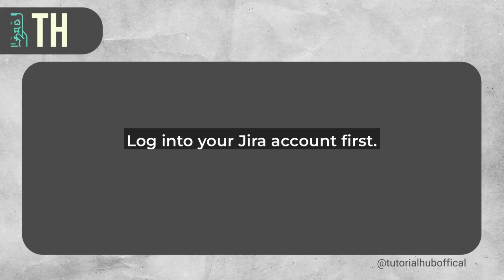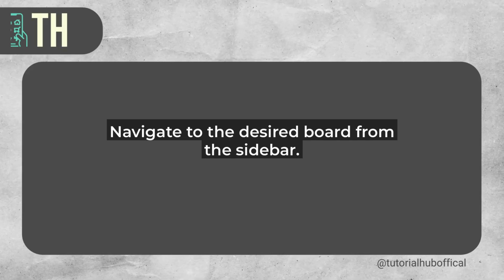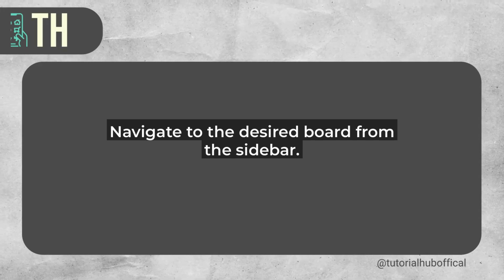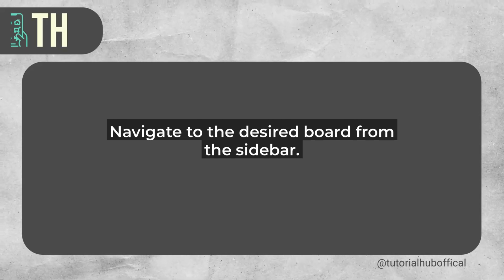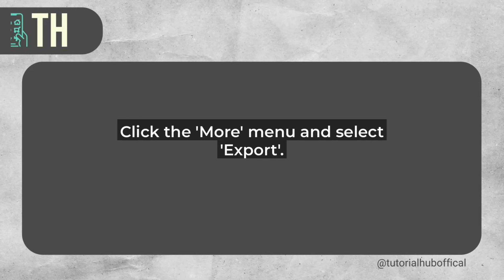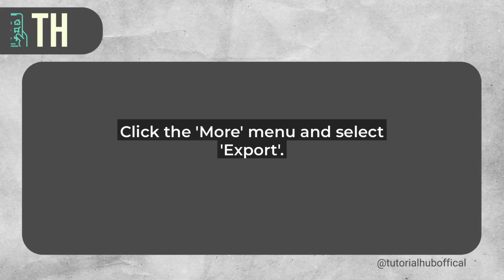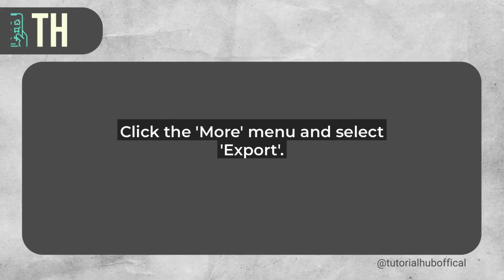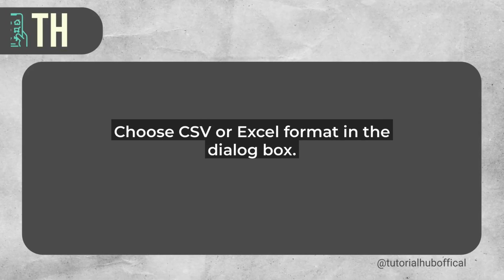How to Export Jira Board to Excel 2025